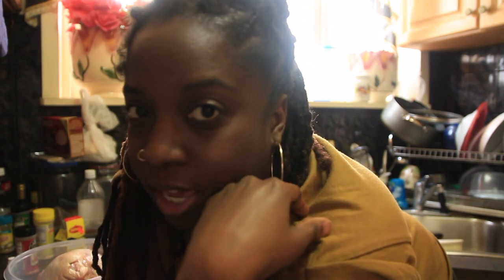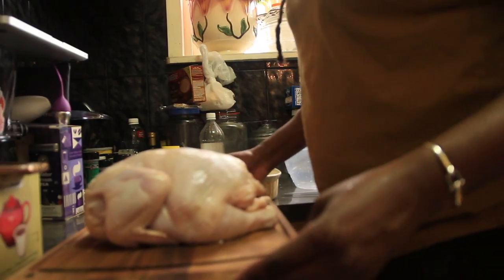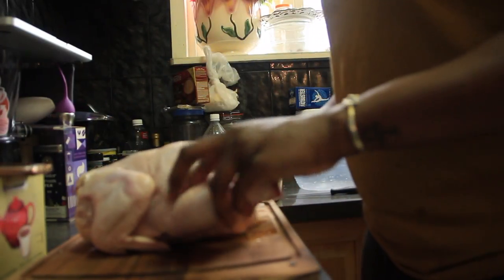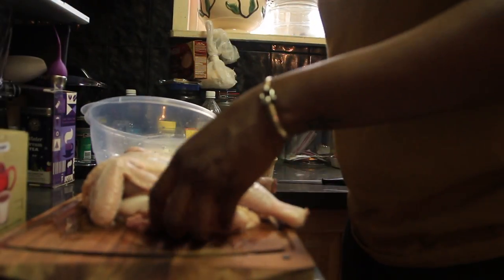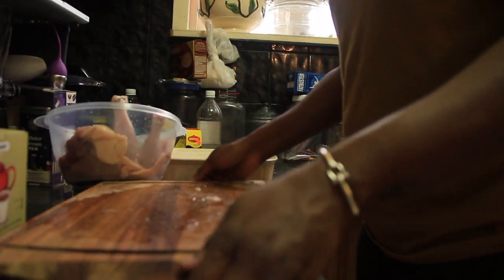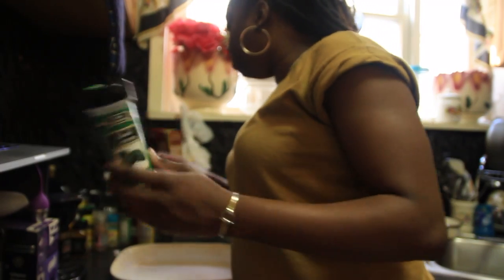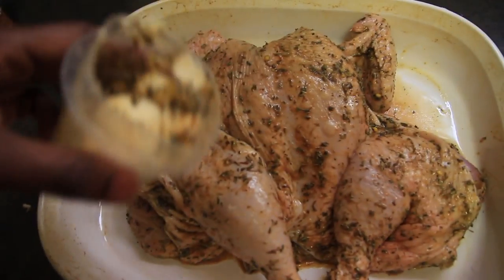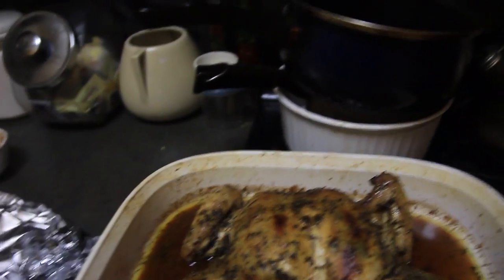IN THE KITCHEN W/SHAY: SPATCHCOCK CHICKEN I ESSENCEOFSHAY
Hey Guys! WATCH ON HD!!!